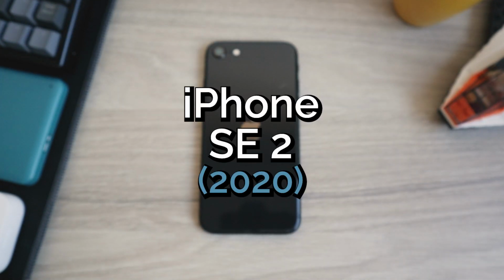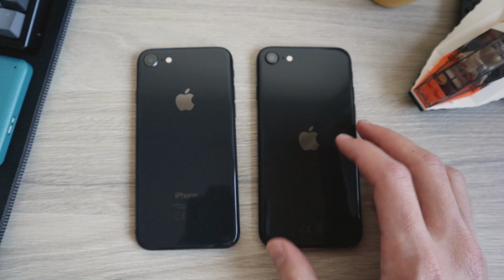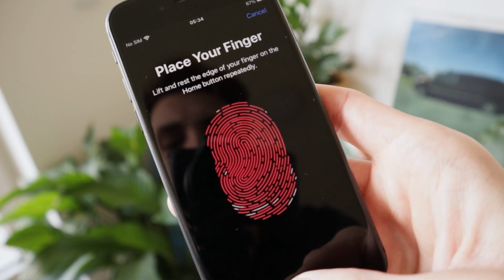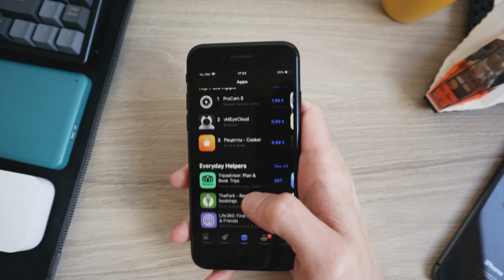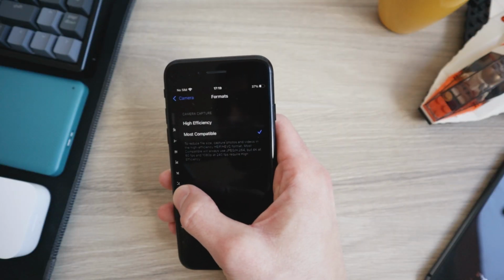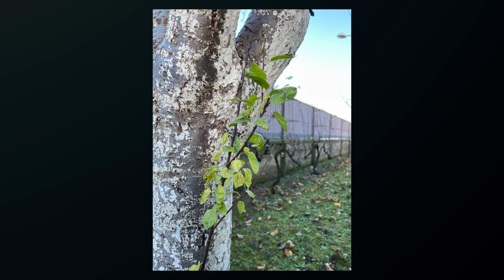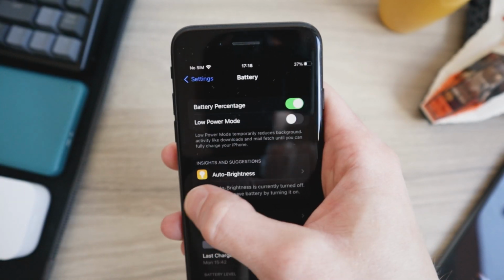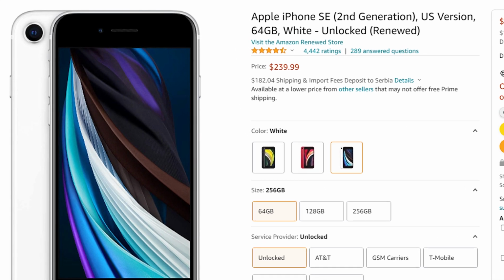Should YOU still buy the iPhone SE 2020? Updated review!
Talking about should you still buy the iPhone SE 2020 (SE 2) today in 2022 and even in 2023. Is it still a good choice today 2 years after the release. Updated iPhone SE 2 review!

iPhone SE 2020 came out 2 years ago and since Apple released a new version of this phone recently, I wanted to take another look at this one to see if it still holds up today.

In my opinion, iPhone SE 2 is still a good choice if you're looking for a compact phone with this old-school vibe, home button, and Touch ID and you just want to update your old device to something a bit more powerful without losing those features. We're going over performance, design, display, cameras, battery life, and all other latest updates.

Is the iPhone SE 2 still worth it in 2023?

⚙📽 MY FAVOURITE GEAR FOR YOUTUBE:
iPhone 12 Mini
Lav Mic
Vlog Mic
M1 Mac Mini
Editing software

00:00 - iPhone SE 2020 Intro
01:08 - Design
02:29 - Display
03:27 - Software & Performance
04:39 - Camera
06:39 - Battery
07:28 Conclusion